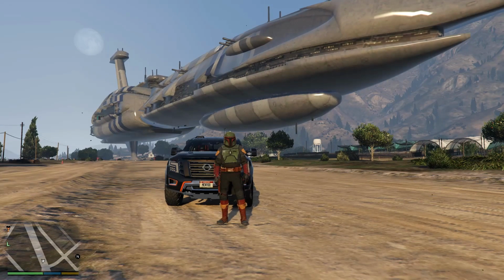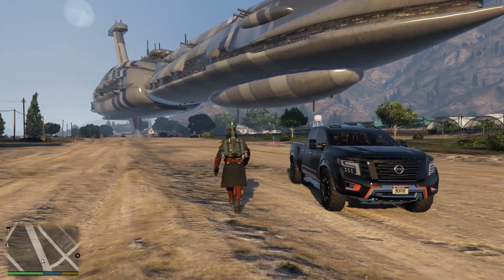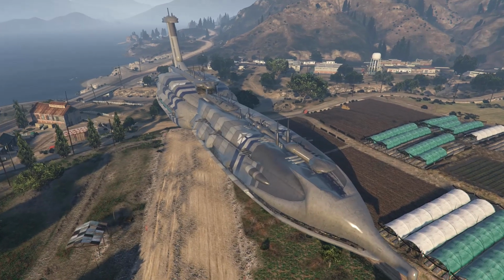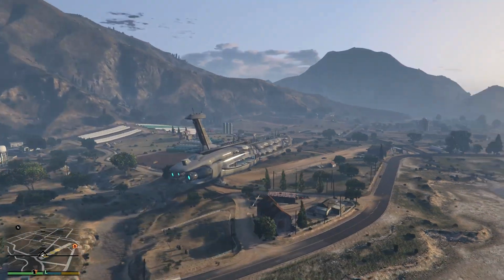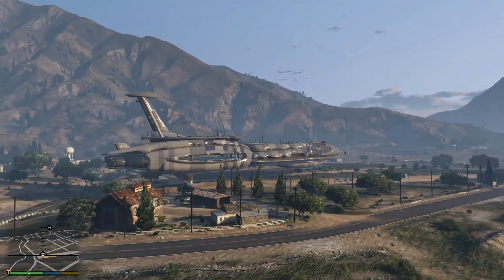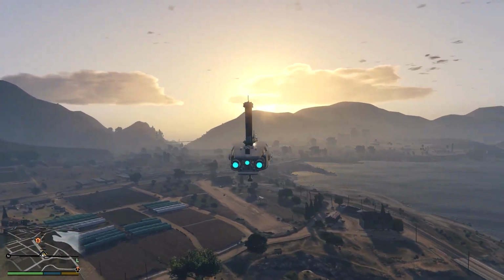Star Wars Providence class cruiser (GTA 5 Mods) Showcase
Today we join the CIS in one of there really kool battle ships that saw battle in the clone wars.

I am the Roman and if you are watching this you are the legion.